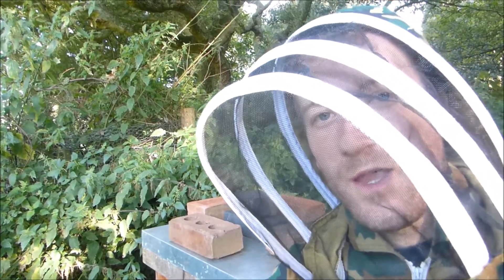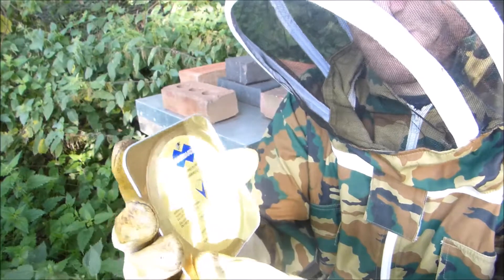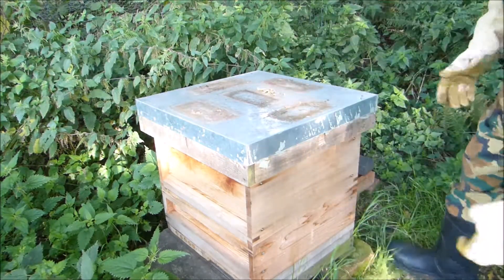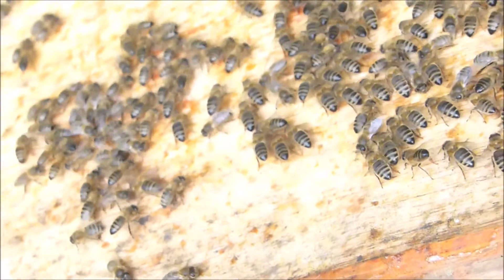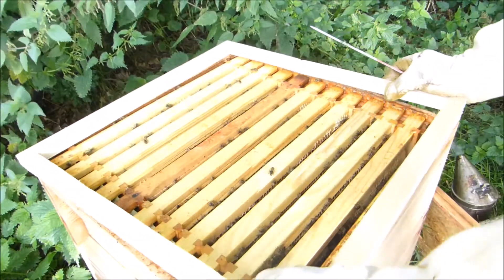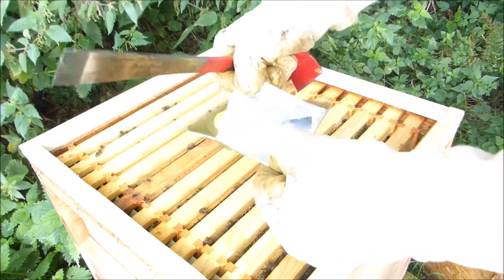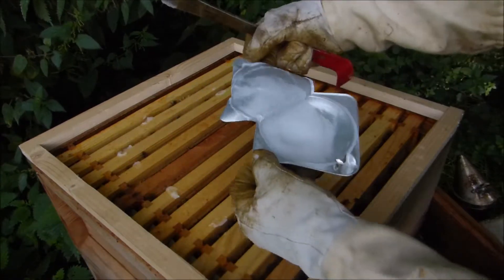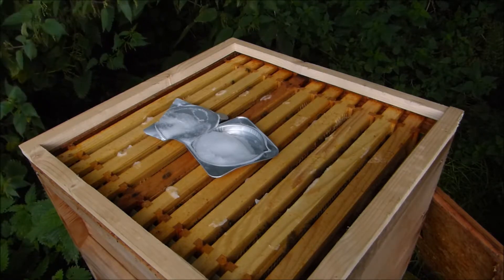Varroa treatment using apiguard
Applying first treatment of apiguard to control Varroa mite and help protect honey bees.